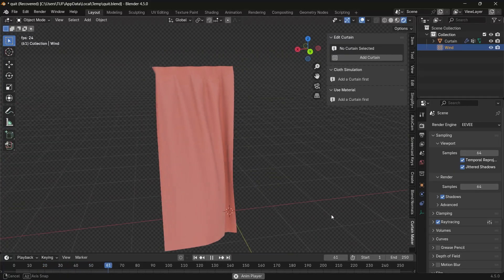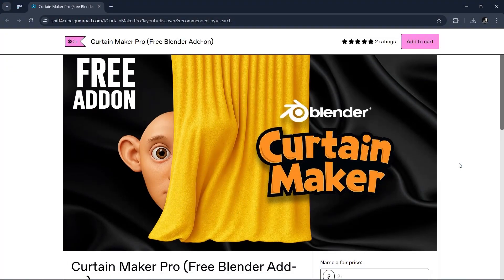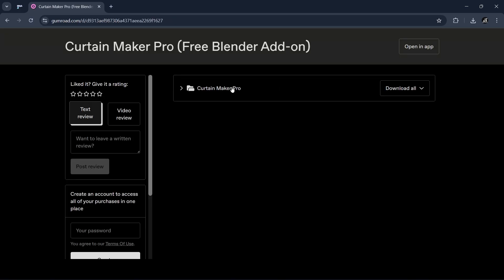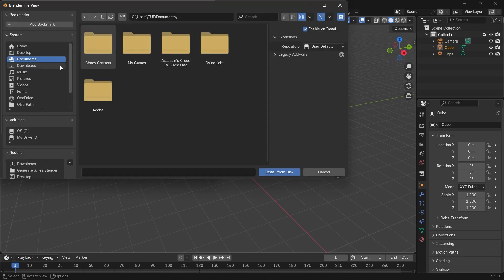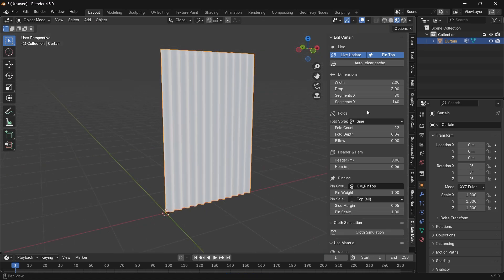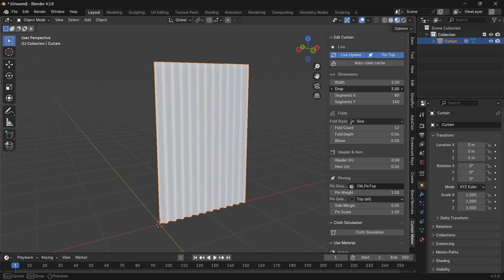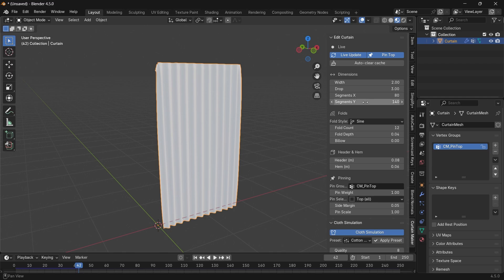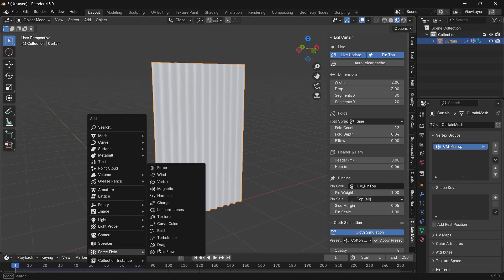Make Procedural Curtains in Blender with One Click!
This video will show you how to add Curtains in Blender 3D using free and simple tool!